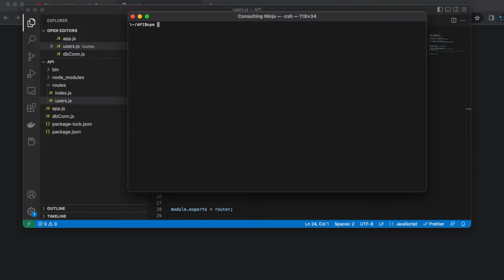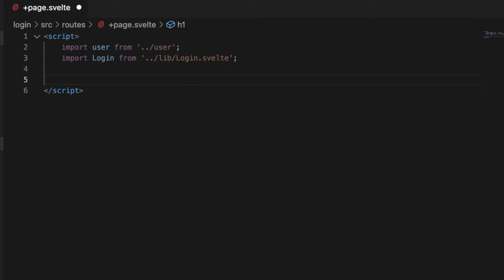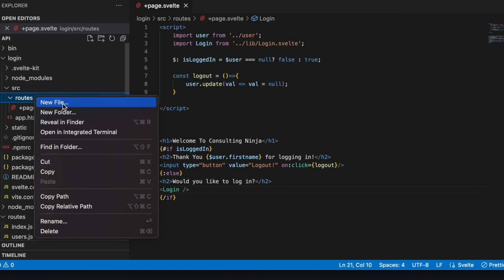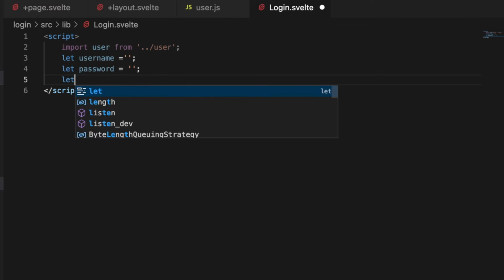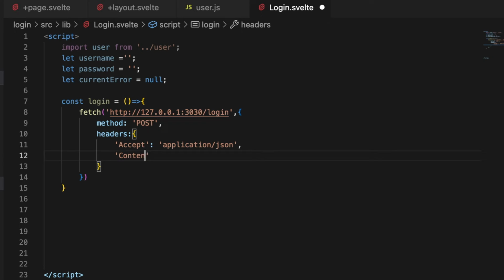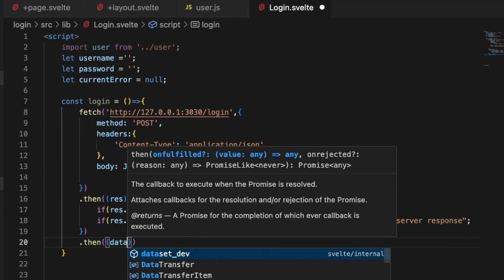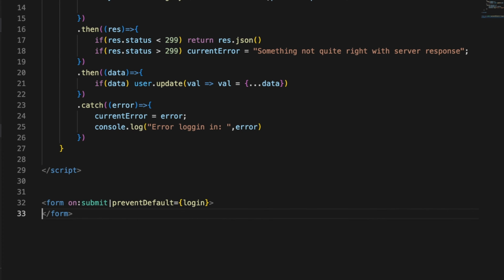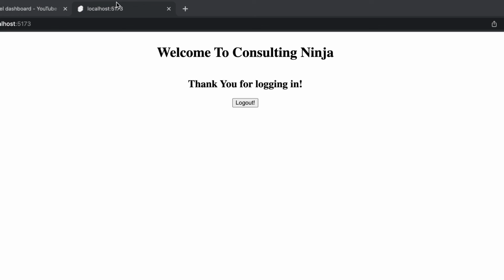SvelteKit | Login Component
This video covers basic setup for SvelteKit and shows how to setup a store for storing a user if they are logged in. I also show how to make a Login component to use! I hope you find this helpful!